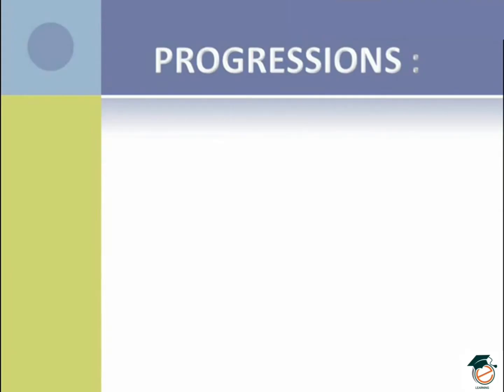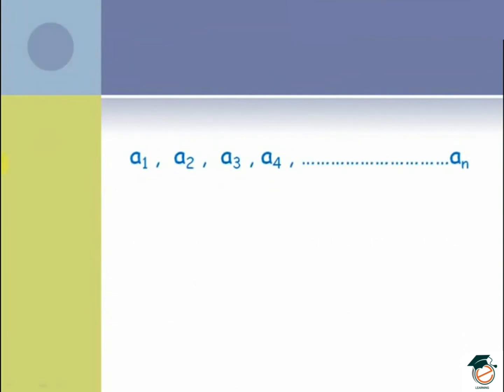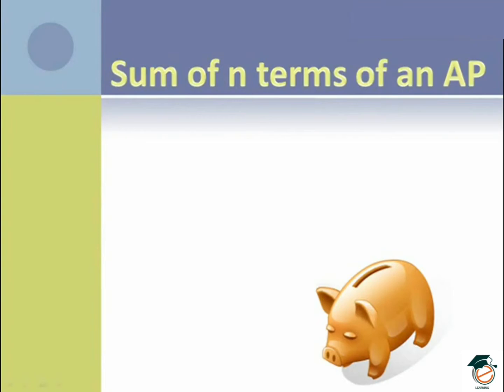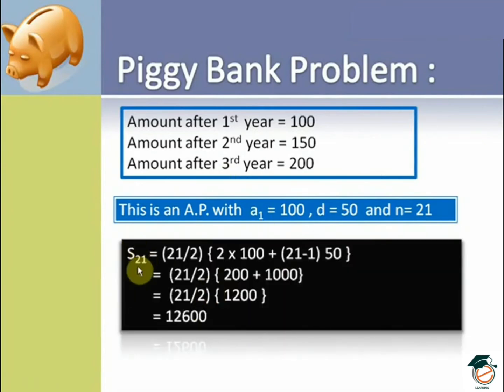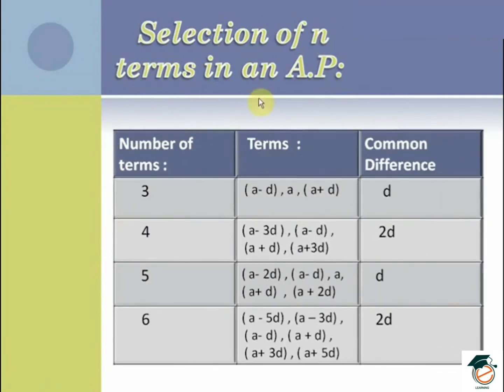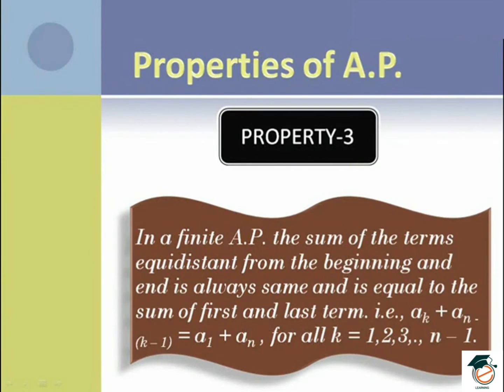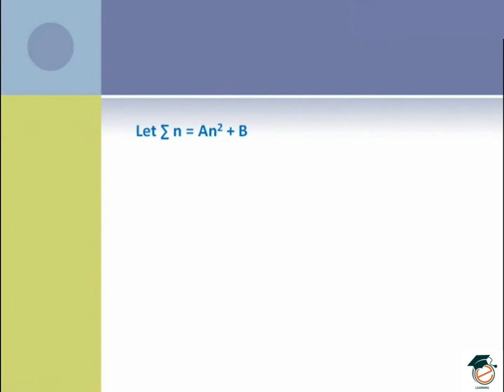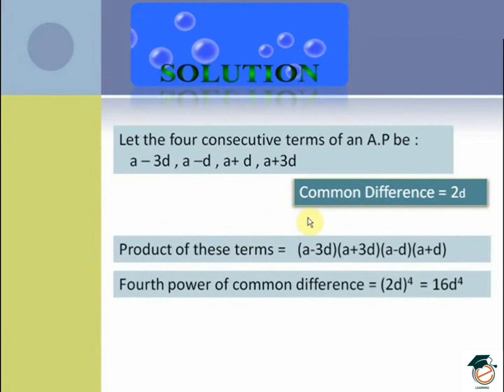Progression:-Arithmetic Progression: Class 11,IIT JEE ,UPSEE,KCET,COMEDK and BITSAT Exam(Lecture-1)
What is Progression? What is Arithmetic Progression? Arithmetic Progression: Class 10,Class 11,IIT JEE ,UPSEE,KCET,COMEDK and BITSAT Exam